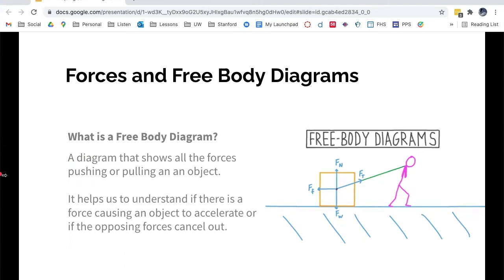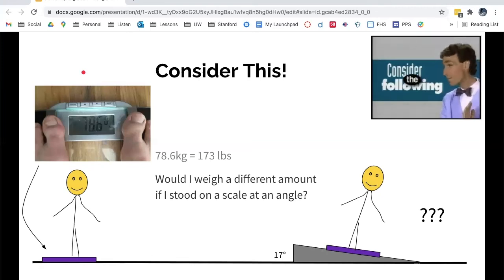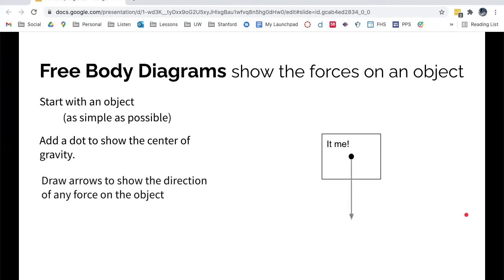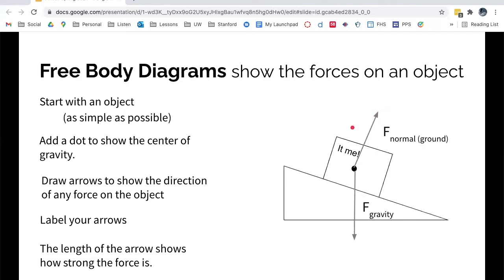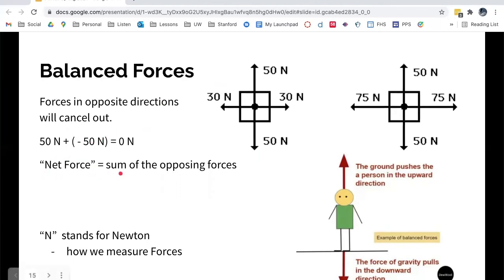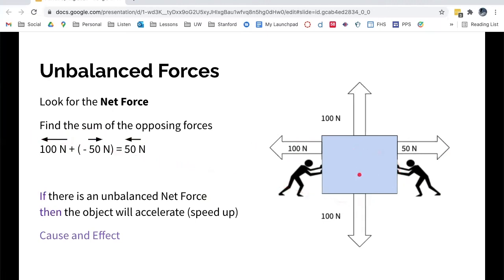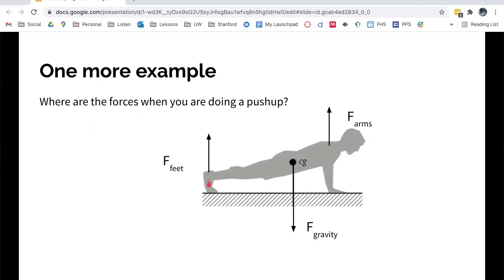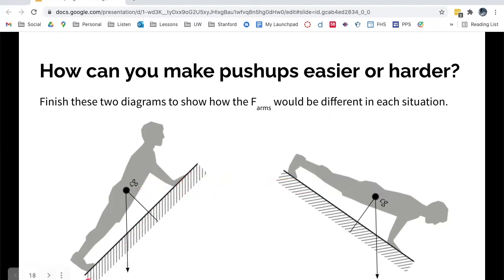Free Body Diagrams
Watch this video to learn about Free Body Diagrams and further investigation our ideas about Forces. While you watch, be ready to take notes on how to draw a Free Body Diagram.